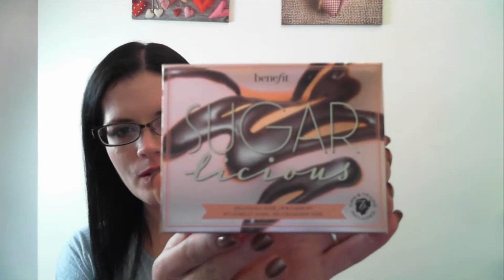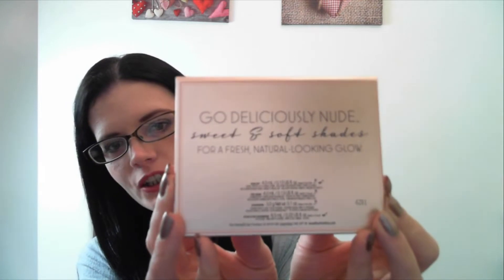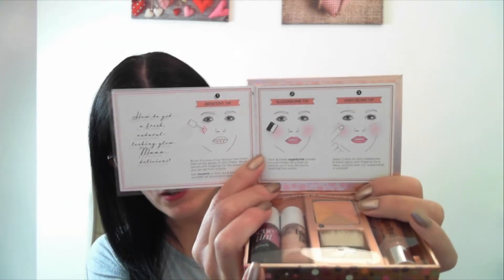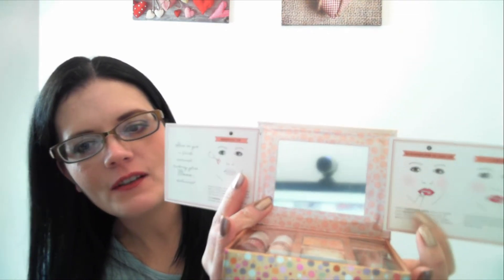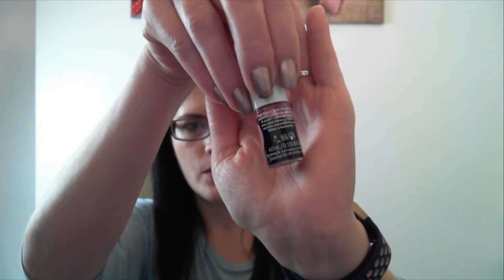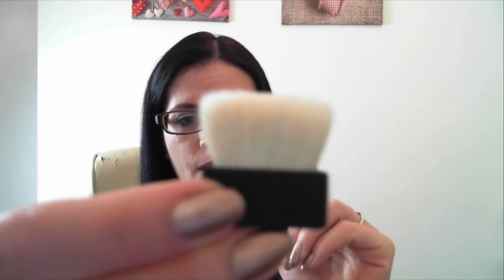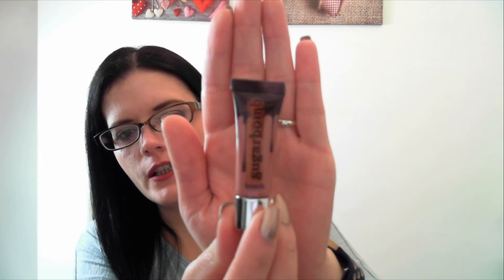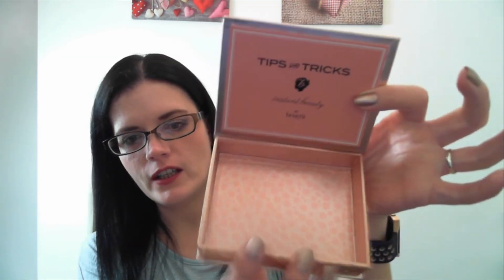Unboxing: Benefit Sugarlicious Deliciously Nude...Lip & Cheek Set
Hi All,

Welcome to my latest unboxing video, in this video I share what comes with the Benefit Sugarlicious Nude Lip & Cheek Set. My lovely Husband bought it for a Christmas present, as he knows I probably would never have gotten round to buying it for myself :)

Here are the items included in the Benefit lip & cheek set:

Benetint- Rose-tinted Lip & Cheek Stain 4.0ml
High Beam- Luminescent Complextion Enhancer 4.0ml
Sugarbomb- Sugar Rush Flush Face Powder 3.0g
Ultra Plush Sugarbomb- Lip Gloss

Bec :)